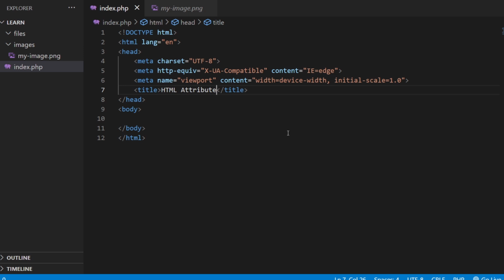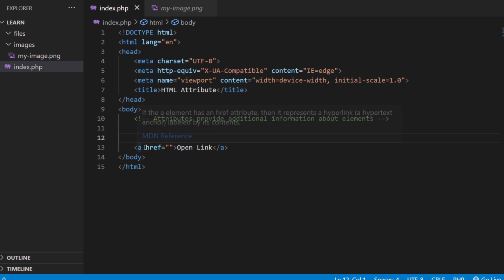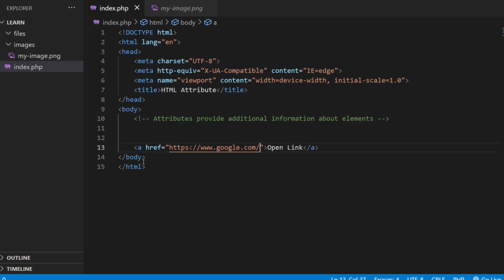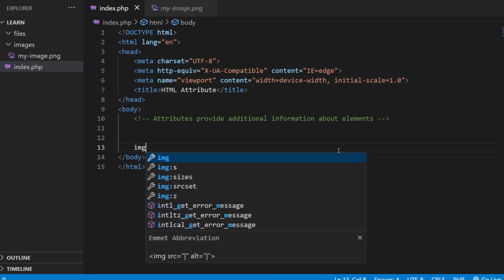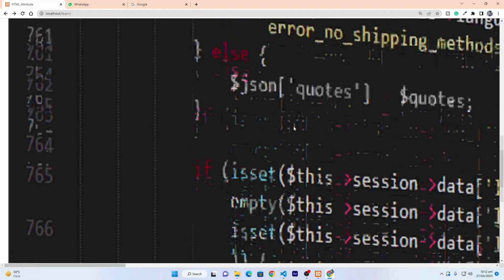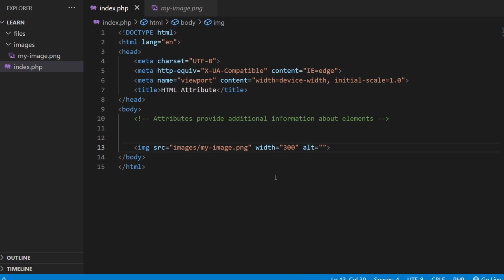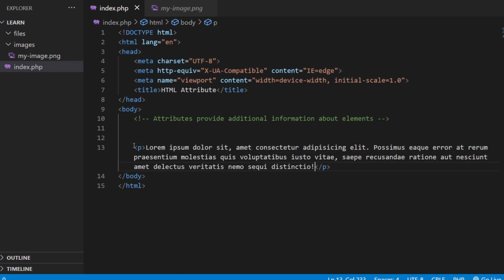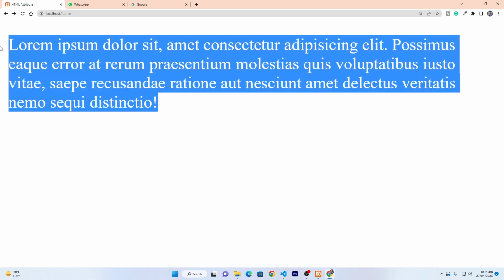What are Attributes in HTML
In this video, I will show you What are Attributes and How to use them in HTML.